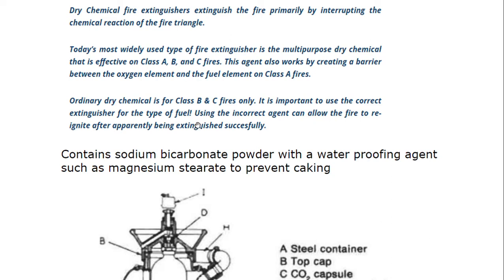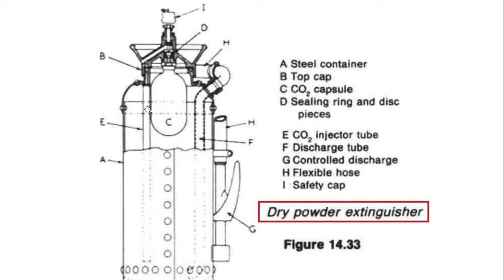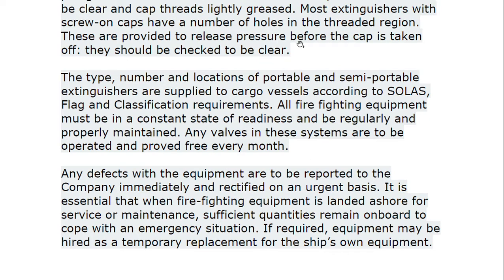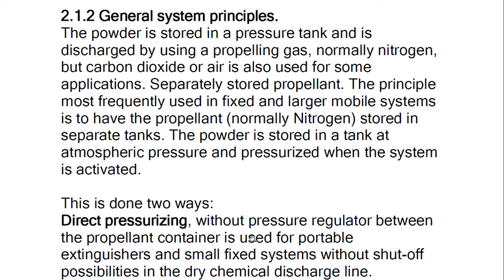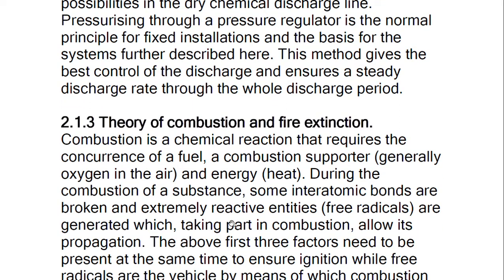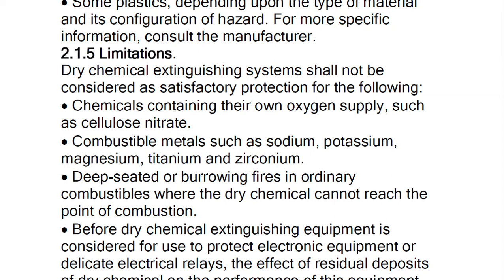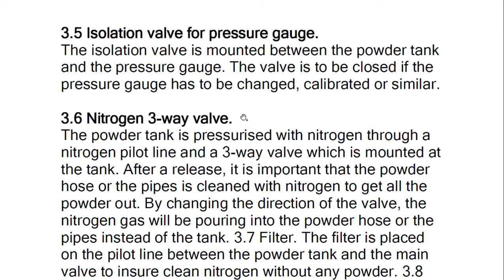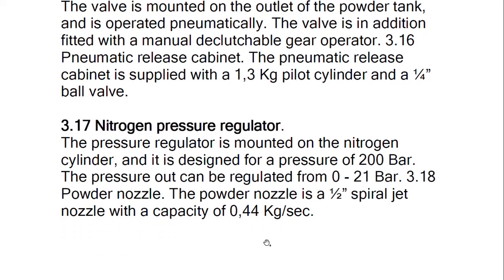Dry Chemical Powder(DCP) system on ship/Portable as well as fixed FF system and its regulations.